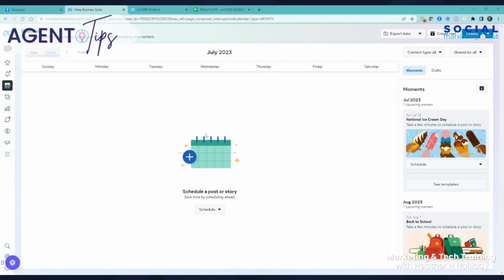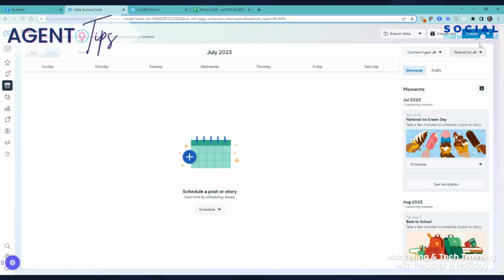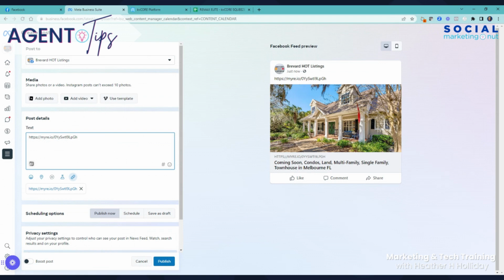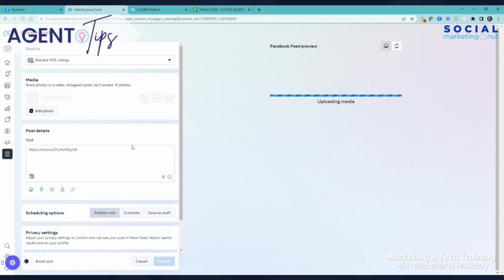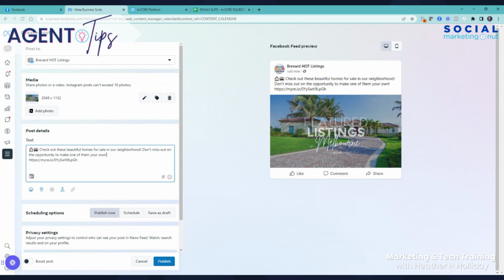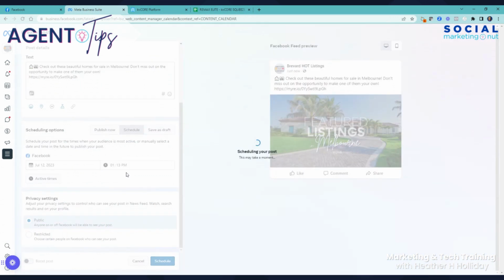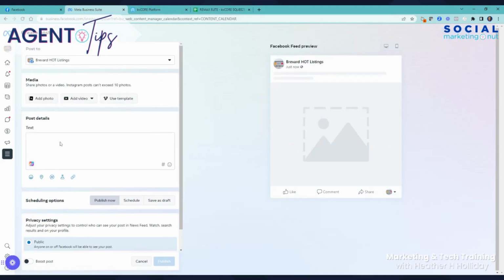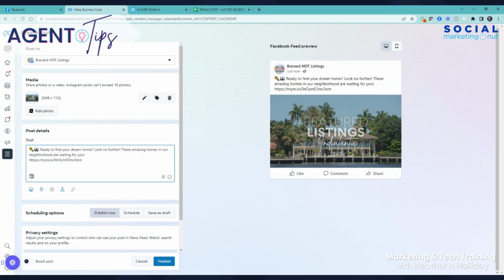Schedule Squeeze Page Links using Meta Business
Whether you created your own, used my template or I created squeeze pages for you... check out this quick tutorial on how to easily schedule these links using Meta!!!